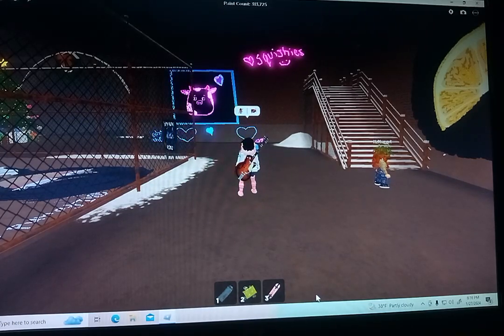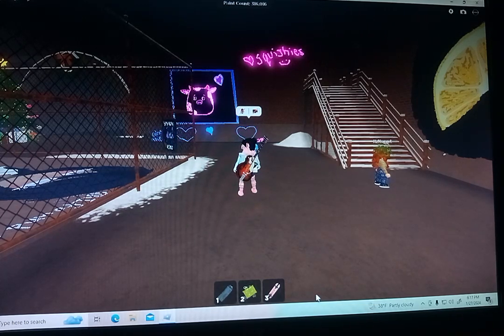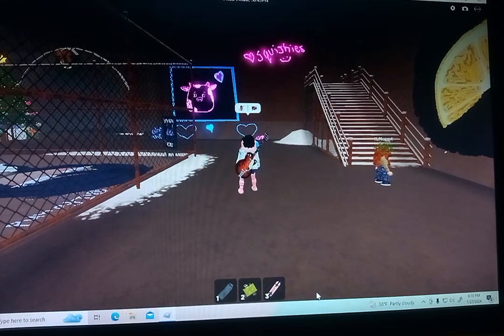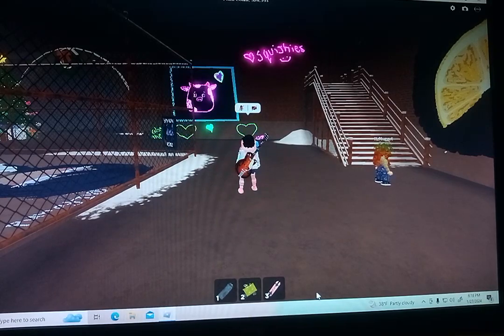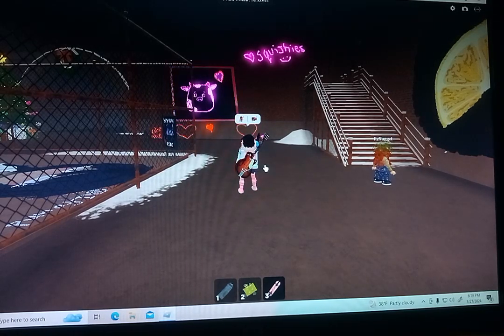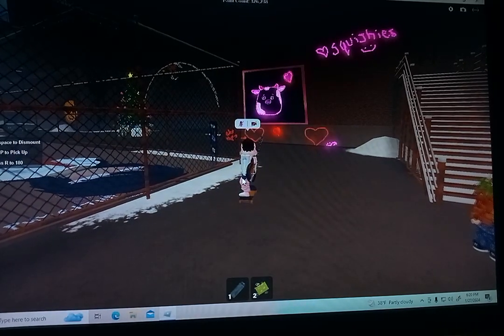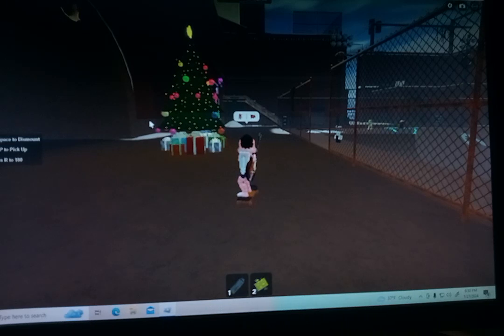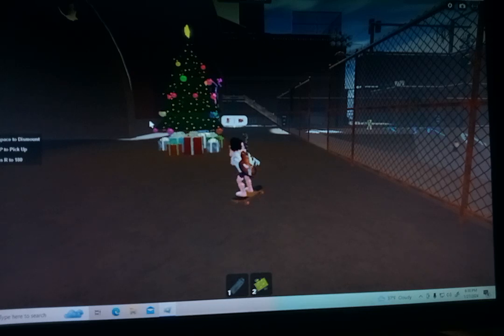HOW TO COOL SKATEBOARD TRICKS IN SPRAYPAINT ROBLOX GAME